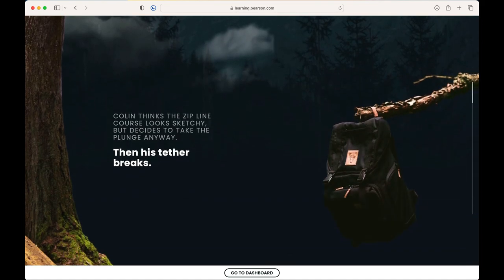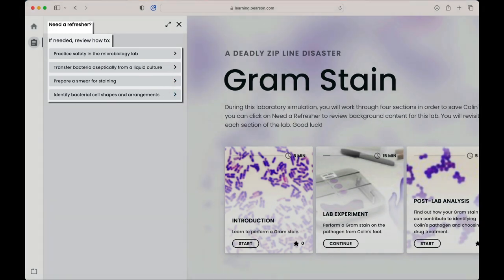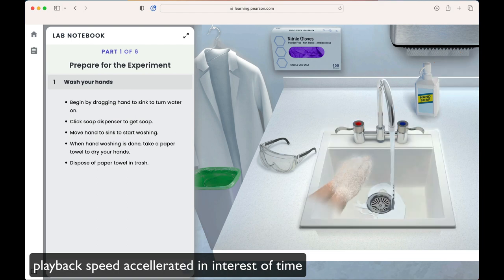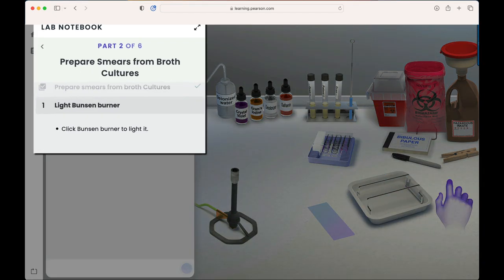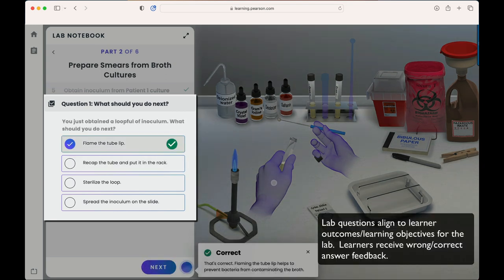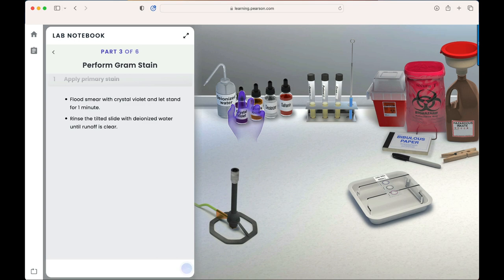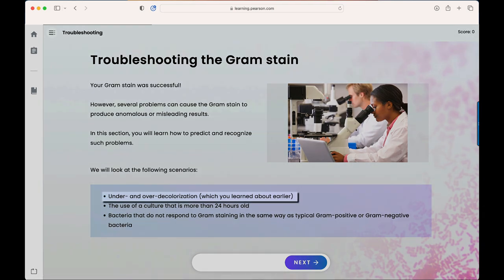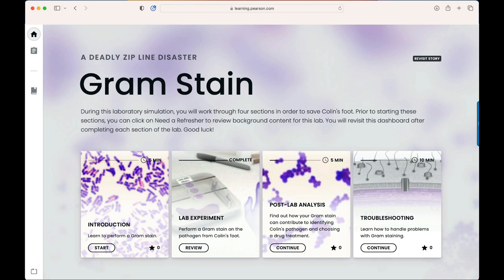Pearson Interactive Labs for Microbiology - Gram Stain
Pearson Interactive Labs for Microbiology encourage critical thinking while teaching the lab skills and techniques used in a physical lab setting. Available within Mastering Microbiology for Pearson’s current non-majors and majors microbiology titles —at no additional cost.